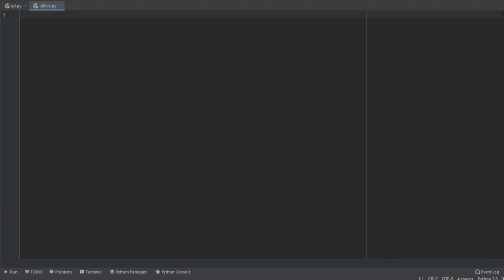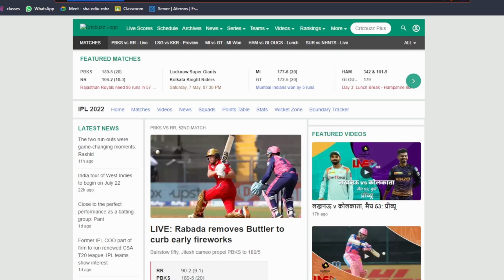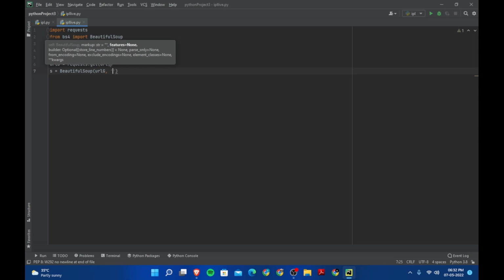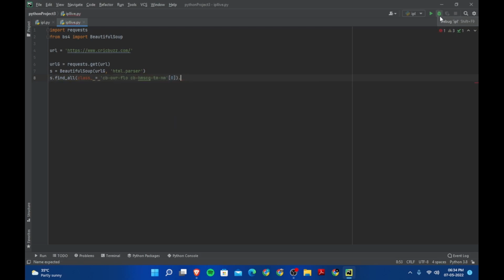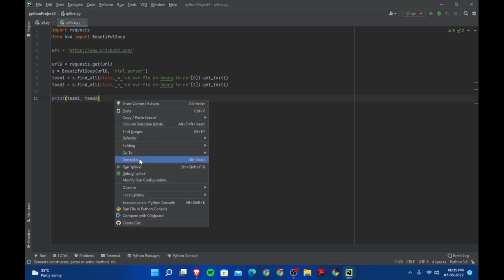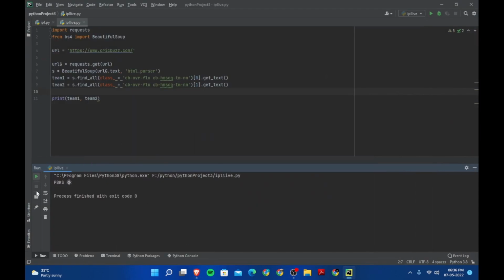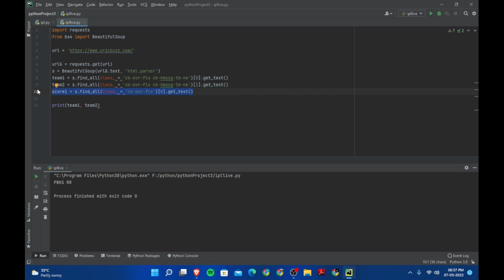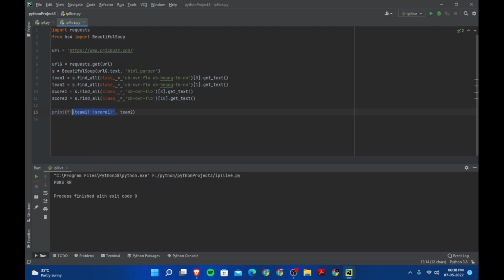Live IPL score using Python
About this video:
In this video you will learn how to get live IPL score using python, we are going to use 'requests' and 'bs4' modules